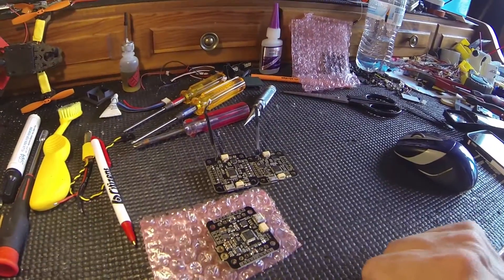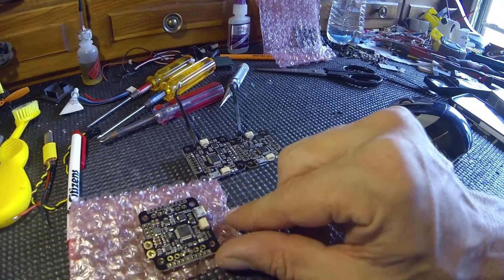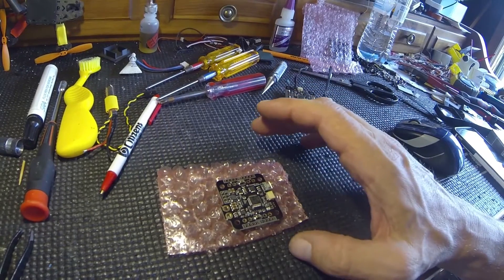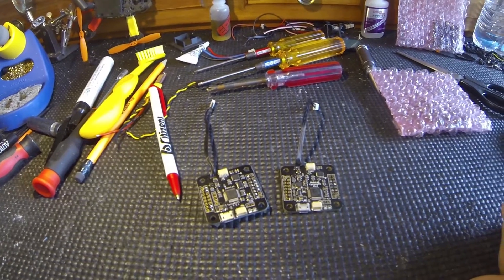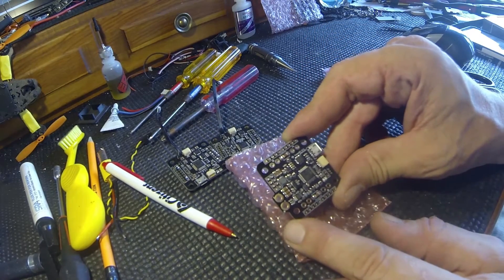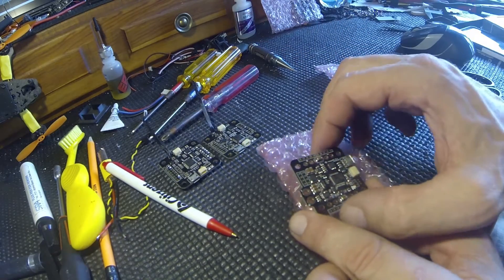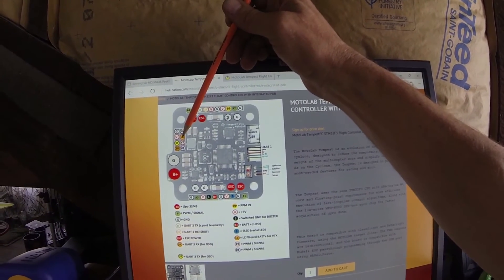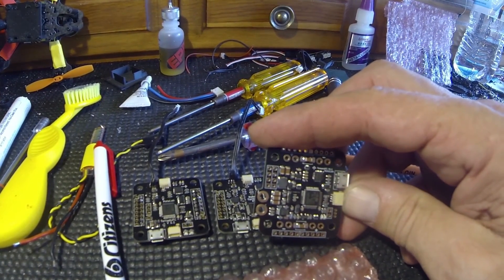Motolabs Tempest Flight Control Board w/ PDB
The new Tempest FC